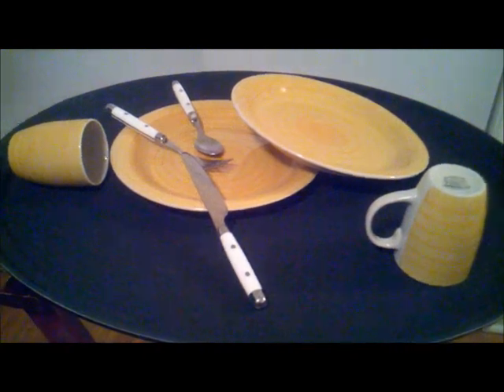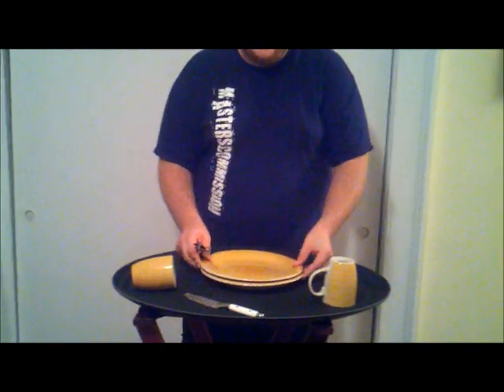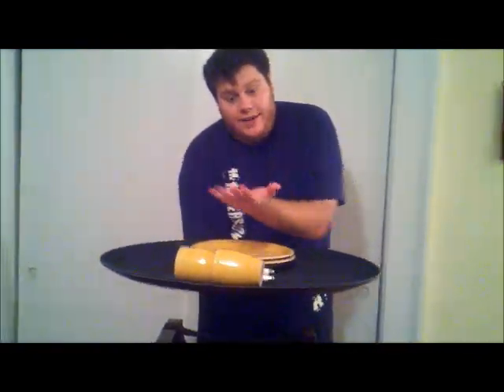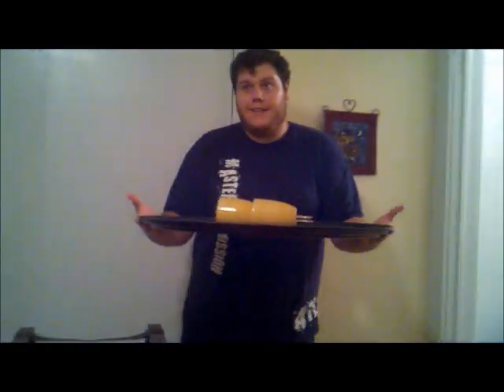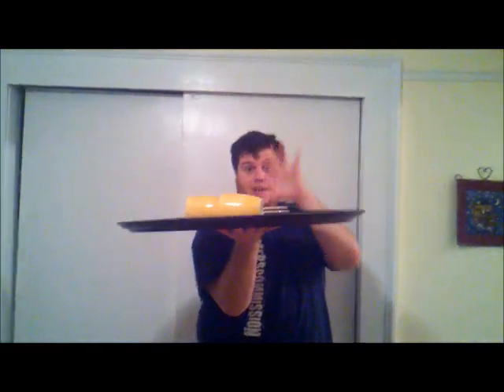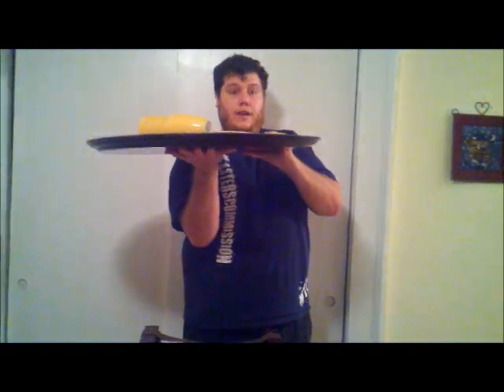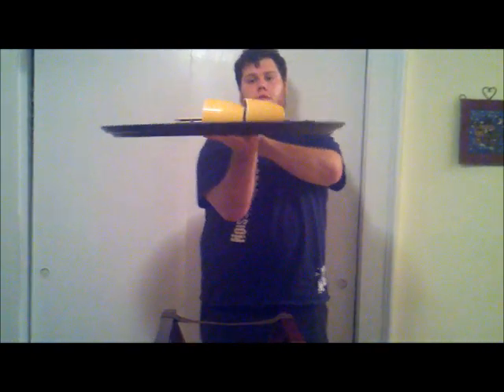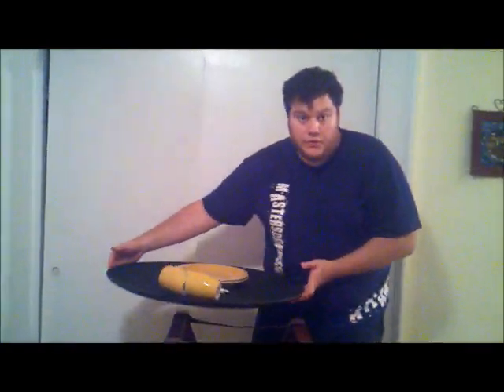Tray carrying 101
Attention site operations manager: This movie is not to be shown in lieu of a live training. Please watch this video and practice the techniques learned there in. After, please demonstrate these techniques in a live demonstration allowing every person from each team an opportunity to practice after you have taught them how to carry the tray. It's best to purchase a case of bottled water and use the bottles instead of dishes because they are harder to carry than conventional dishes and are better training tools. Plus, if they drop the tray, the bottles won't break.